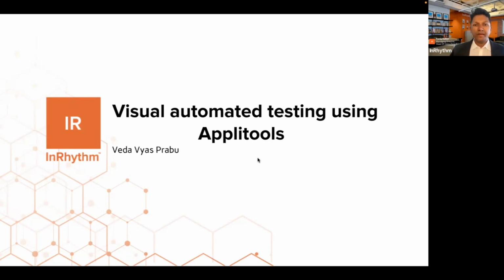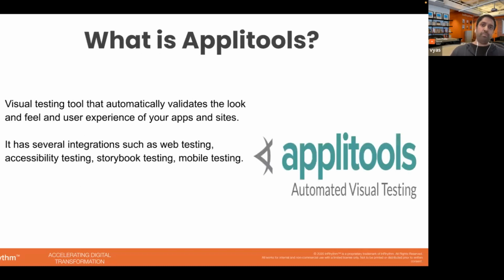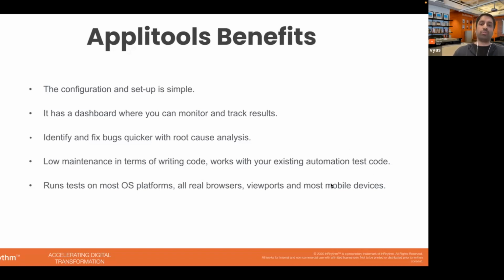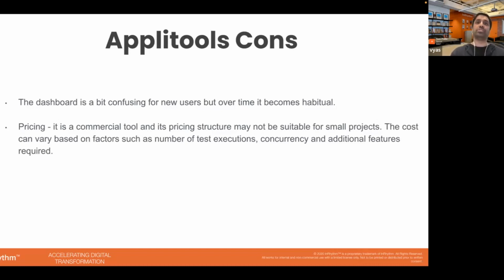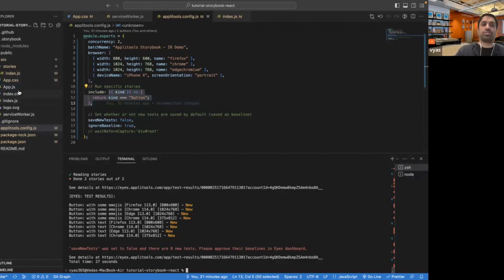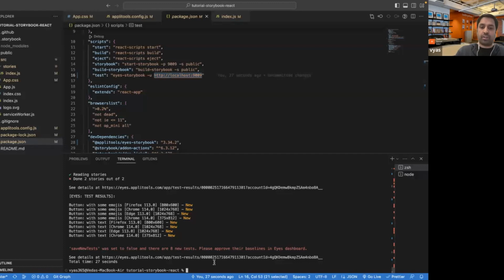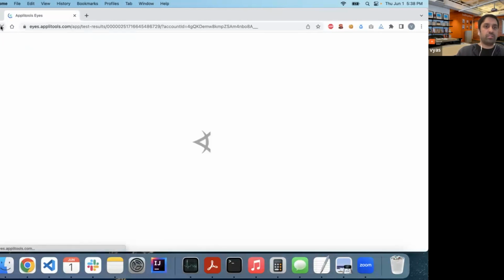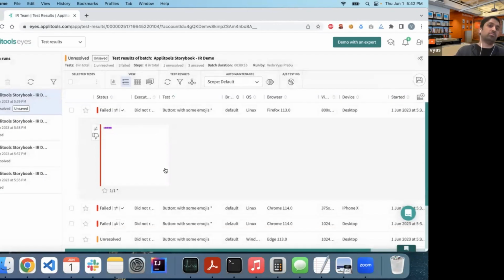Lightning Talk / Applitools - Test Automation Powered By Visual AI / June 1st 2023 / Veda Vyas Prabu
This week, InRhythm’s own Lead Software Engineer In Test, Vyas Prabu is going to take us on a technical deep-dive industry look at Applitools and how its been leading the trend towards Test Automation Powered By Visual AI.